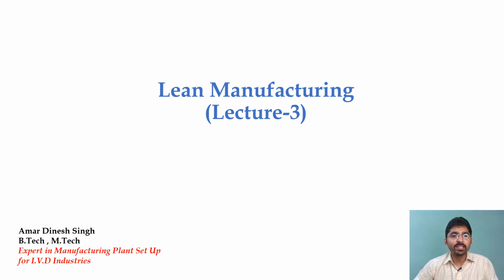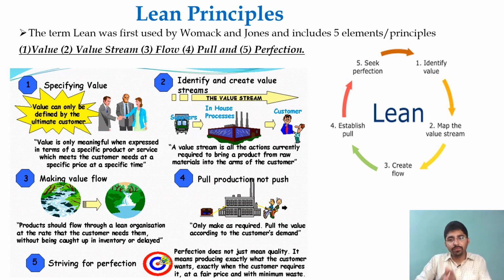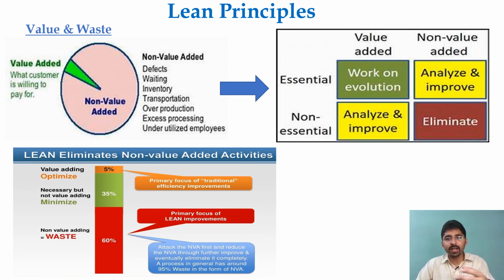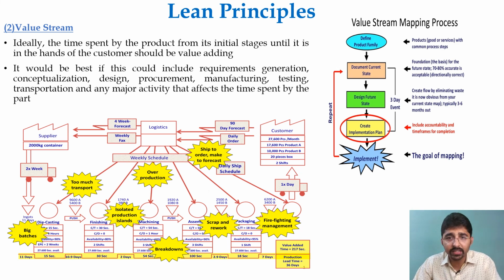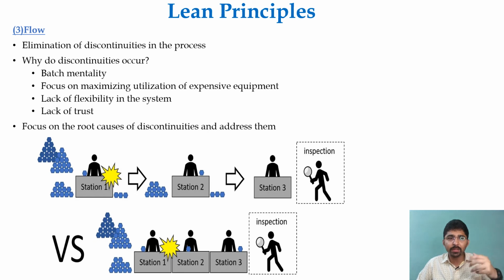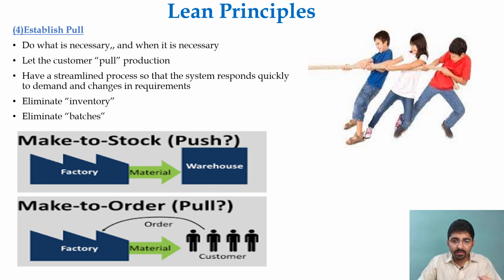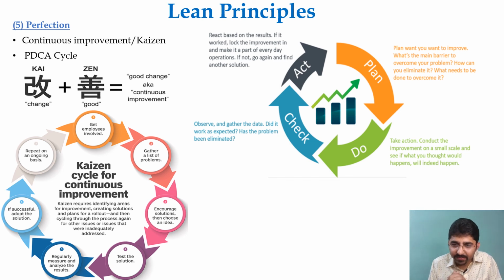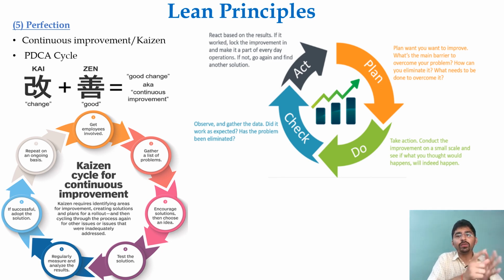Lean manufacturing production line|Lean Manufacturing Principles|lean manufacturing kya hota hai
Lean manufacturing production line
Lean Manufacturing Principles
lean manufacturing kya hota hai

The five core principles of lean manufacturing are defined as value, the value stream, flow, pull and perfection. These are now used as the basis to implement lean.

1. Value: Value is determined from the perspective of the customer and relates to how much they are willing to pay for products or services. This value is then created by the manufacturer or service provider who should seek to eliminate waste and costs to meet the optimal price for the customer while also maximizing profits.

2. Map the Value Stream: This principle involves analyzing the materials and other resources required to produce a product or service with the aim of identifying waste and improvements. The value stream covers the entire lifecycle of a product, from raw materials to disposal. Each stage of the production cycle needs to be examined for waste and anything that doesn’t add value should be removed. Chain alignment is often recommended as a means to achieve this step.

Modern manufacturing streams are often complex, requiring the combined efforts of engineers, scientists, designers and more, with the actual manufacturing of a physical product being just one part of a wider stream of work.

3. Create Flow: Creating flow is about removing functional barriers to improve lead times. This ensures that processes flow smoothly and can be undertaken with minimal delay or other waste. Interrupted and disharmonious production processes incur costs and creating flow means ensuring a constant stream for the production or service delivery.

4. Establish a Pull System: A pull system works by only commencing work when there is demand. This is the opposite of push systems, which are used in manufacturing resource planning (MRP) systems. Push systems determine inventories in advance with production set to meet these sales or production forecasts. However, due to the inaccuracy of many forecasts, this can result in either too much or not enough of a product being produced to meet demand. This can lead to additional warehousing costs, disrupted schedules or poor customer satisfaction. A pull system only acts when there is demand and relies on flexibility, communication and efficient processes to be successfully achieved.

The pull system can involve teams only moving onto new tasks as the previous steps have been completed, allowing the team to adapt to challenges as they arise in the knowledge that the prior work is mostly still applicable to delivering the product or service.

5. Perfection: The pursuit of perfection via continued process improvements is also known as ‘Kaizen’ as created by Toyota Motor Corporation founder Kiichiro Toyoda (see ‘When and Who Invented Lean Manufacturing?’ above). Lean manufacturing requires ongoing assessment and improvement of processes and procedures to continually eliminate waste in an effort to find the perfect system for the value stream. To make a meaningful and lasting difference, the notion of continuous improvement should be integrated through the culture of an organisation and requires the measurement of metrics such as lead-times, production cycles, throughput and cumulative flow.

It is important for the culture of continuous improvement to filter through all levels of an organization, from team members and project managers right up to the executive level, to create a collective responsibility for improvement and value creation.

Hi, I am Amar Dinesh Singh and this is my space, my channel.